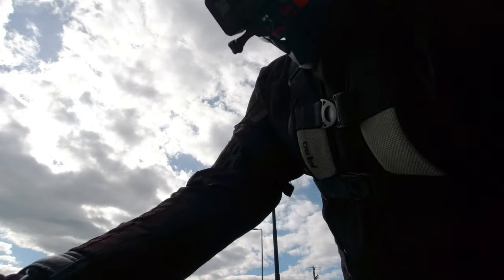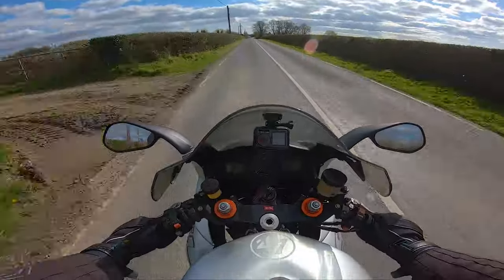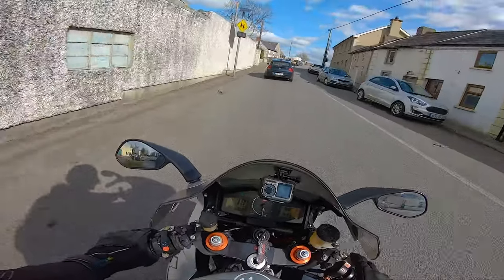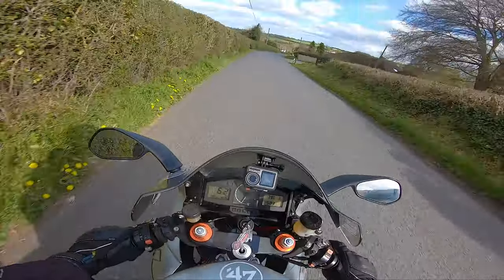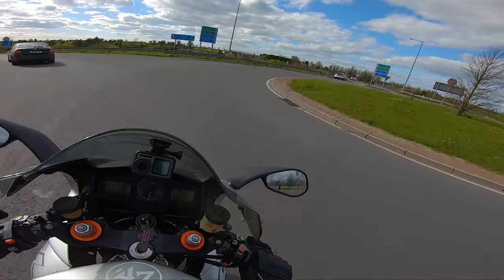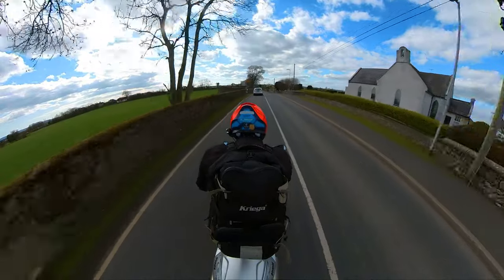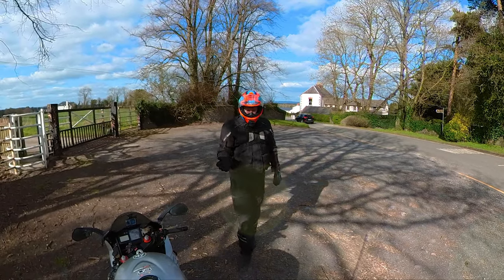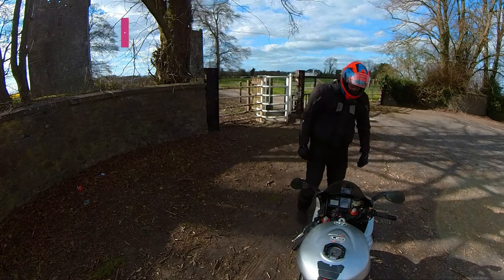Aprilia SL1000 Falco First Impressions Review(Year 2000)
In today's video after being asked to A LOT, I finally run through my first impressions of the Falco, this includes comfort, power, handling, looks and any faults I think there are. If you're looking at buying a Falco why not have a watch :)
This isn't one of my usual reviews, I might do a longer term one on this bike once I work out every last bug and have it just the way I want it :)

If you enjoyed the video please hit the like button, it pleases the gods of YouTube and then let my videos do well :D Also if you're new here please consider hitting that subscribe button for more bike related content :)

About me!

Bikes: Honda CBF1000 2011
            Honda Super Magna Vf750c 1987
            Suzuki GSX-R 750 SRAD 1996

           LS2 Storm & HJC RPHA 11
           Gloves: Lindstrad Orbital WP, Knox Orsa Leather Mk 2
           Boots: Oxford Continental WP Boots, RST Tractech Evo 3

                      Nikon D3500
                      Canon M50

 The legend that is Chewie! He made me some musica which I love :)